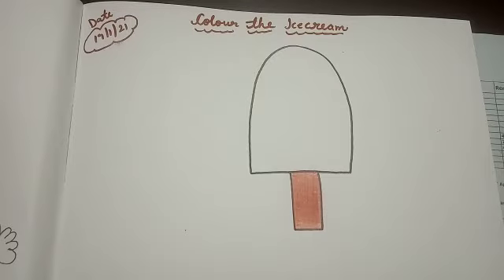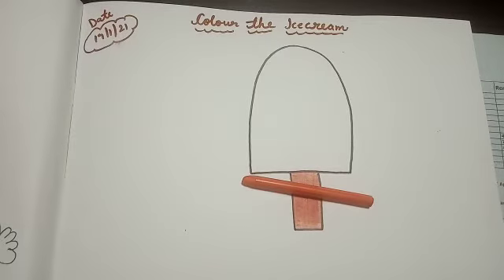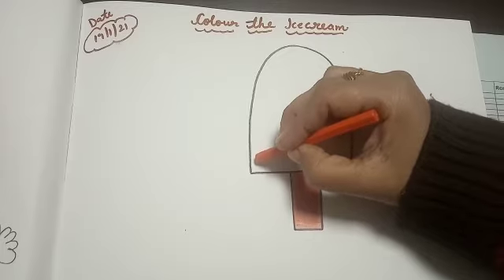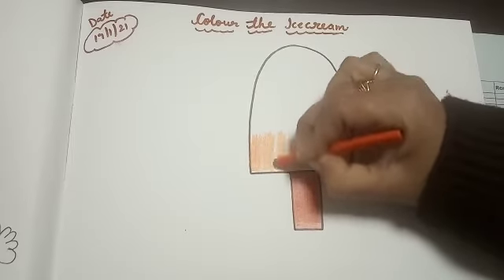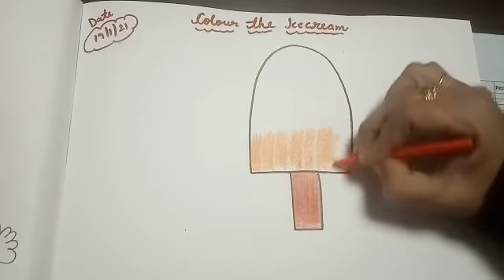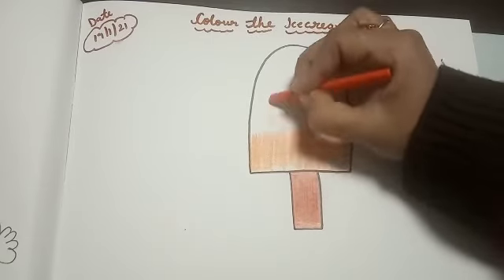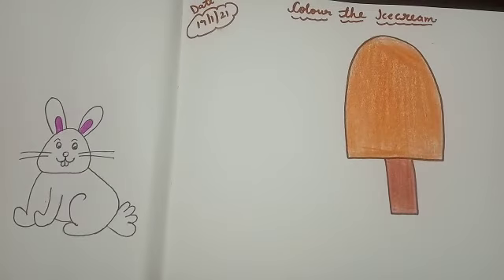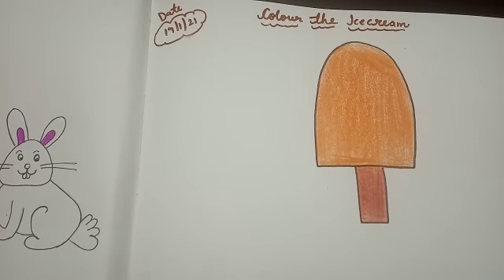Class - Play, Art, Topic- Colouring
Through this video kids will enjoy the Colouring in Icecream with orange colour.